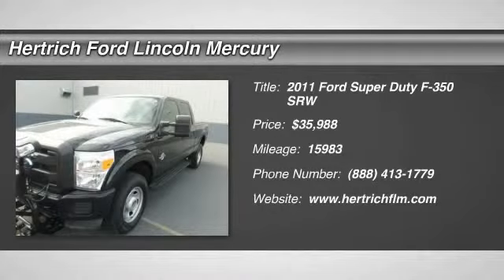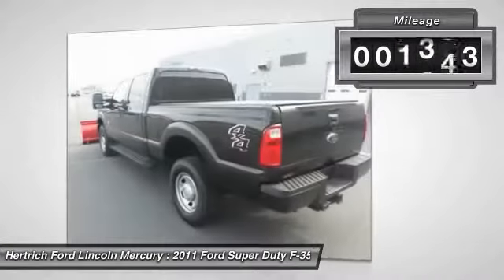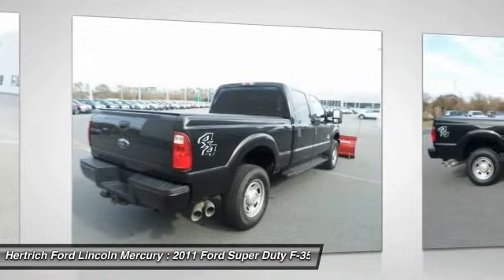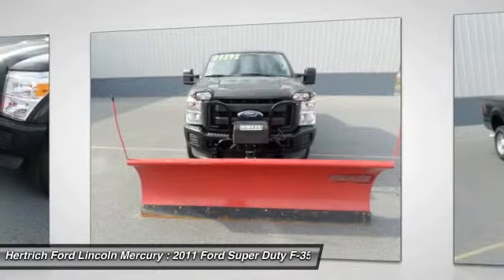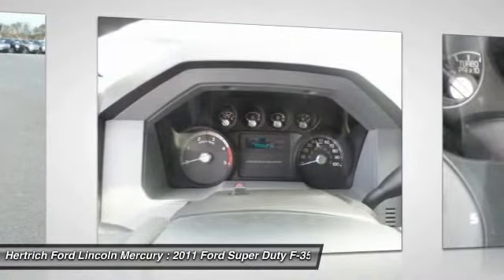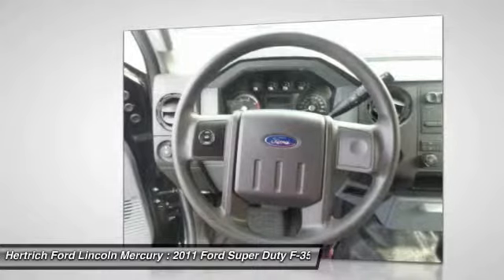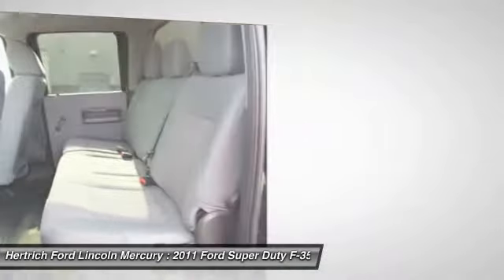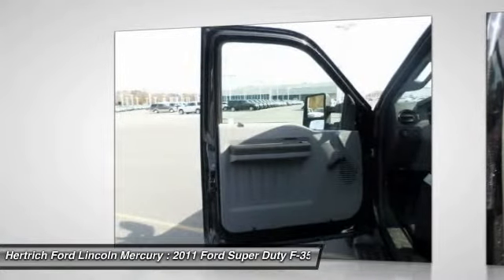2011 Ford Super Duty F-350 SRW Milford DE 130172A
2011 Ford Super Duty F-350 SRW XL - $35988

You can find this 2011 Ford Super Duty F-350 SRW XL and many others like it at Hertrich Ford Lincoln of Milford.  This 4WD-equipped Ford will handle majestically on any terrain and in any weather condition your may find yourself in. The benefits of driving an Four Wheel Drive vehicle, such as this Super Duty F-350 SRW XL, include superior acceleration, improved steering, and increased traction and stability. You can tell this 2011 Ford Super Duty F-350 SRW has been pampered by the fact that it has less than 15,983 miles and appears with a showroom shine.  The look is unmistakably Ford, the smooth contours and cutting-edge technology of this Super Duty F-350 SRW XL will definitely turn heads.  More information about the 2011 Ford Super Duty F-350 SRW:  For 2011, Ford has taken its F-250 (three-quarter-ton), F-350 Super Duty (one-ton), and F-450 pickups and infused them with even more of the things owners hold in high regard--namely powerplants. Super Duty trucks are ideal for towing and hauling, and a host of new features such as Hill Ascent and Hill Descent Control, make the task even easier, while giving drivers added piece of mind.  This model sets itself apart with Array of powerful gas and diesel engines, excellent towing and hauling capability, standout convenience features., and largest storage capacity in its class  LOCAL 1-OWNER WITH LOW MILES - CLEAN AUTOCHECK AND PLOW PACKAGE- PRICED WAY BELOW MARKET -  DONT MISS THIS ONE